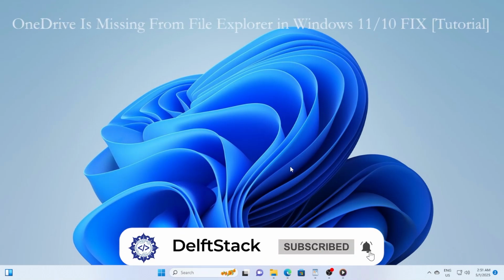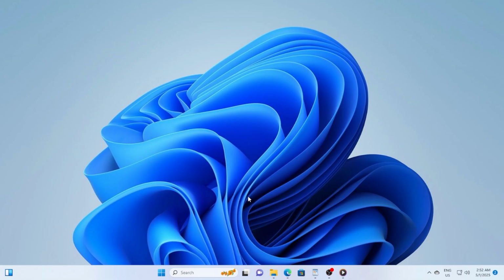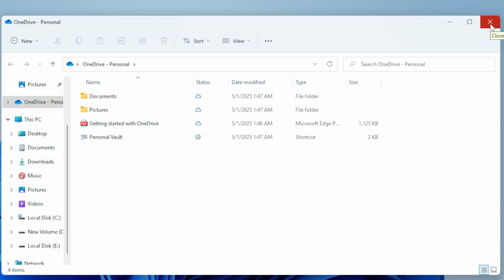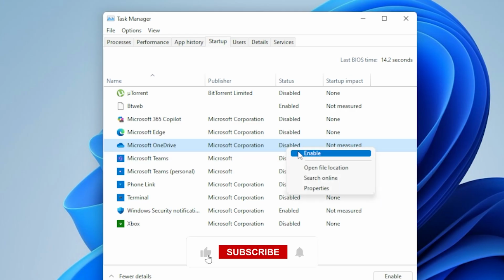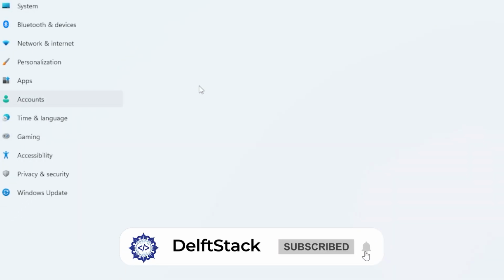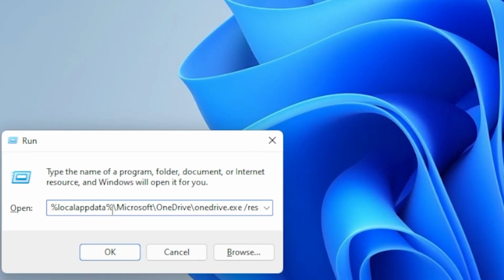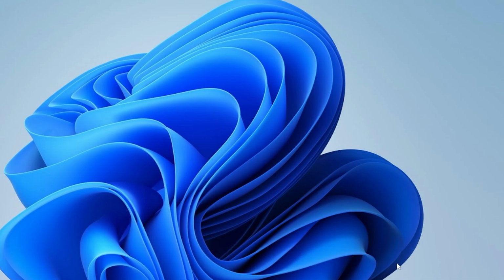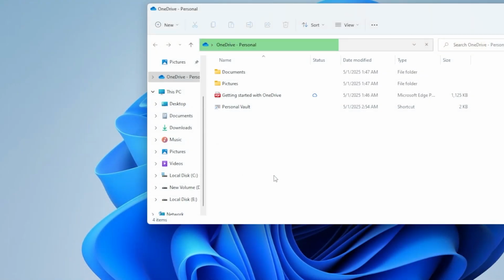OneDrive Is Missing From File Explorer in Windows 11/10 [Fixed]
Is OneDrive mysteriously missing from your File Explorer on Windows 11 or Windows 10? 😫 Don't worry — in this easy-to-follow tutorial, we'll walk you through multiple proven solutions to bring OneDrive back into your File Explorer sidebar. Whether you're a student, remote worker, or tech enthusiast, this guide will help you fix the issue in minutes!

🔍 What You'll Learn in This Video:
✅ Check if OneDrive is running in the background
✅ Ensure OneDrive launches at startup via Task Manager
✅ Verify Microsoft account connection settings
✅ Reset OneDrive with a Run command
✅ Reinstall OneDrive via Settings and Microsoft Store
By the end of this video, your OneDrive will be right where it should be — back in File Explorer! 💪

Command to run:
🔍 %localappdata%\Microsoft\OneDrive\onedrive.exe\reset

📌 Timestamps for Easy Navigation:
⏱ 00:00 - Introduction
⏱ 00:10 - Overview of the Issue
⏱ 00:19 - Check if OneDrive is Running
⏱ 00:38 - Enable OneDrive in Task Manager Startup
⏱ 01:03 - Verify Microsoft Account Connection
⏱ 01:22 - Reset OneDrive via Run Command
⏱ 01:49 - Reinstall OneDrive from Microsoft Store

📌 Save time troubleshooting OneDrive issues
📌 No third-party tools — all built-in Windows solutions
📌 Works for both Windows 11 and Windows 10
📌 Beginner-friendly, no technical experience needed
📌 Quick fixes that actually work — tested and verified!

📢 Share it with anyone facing the same issue